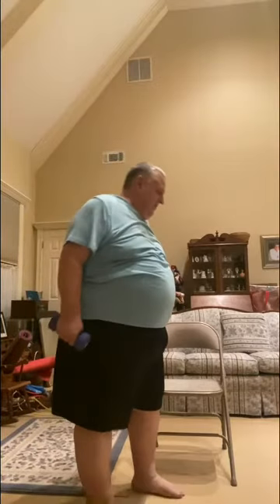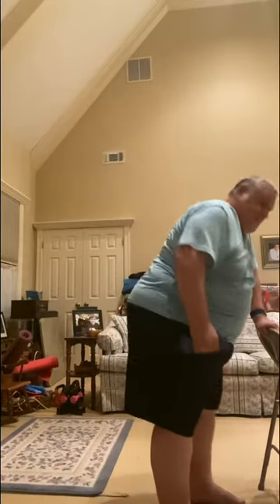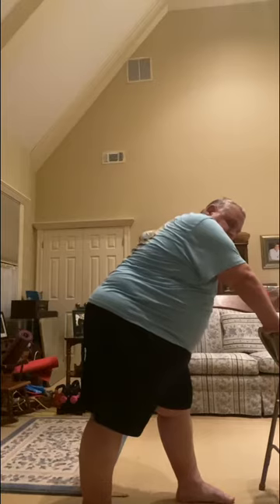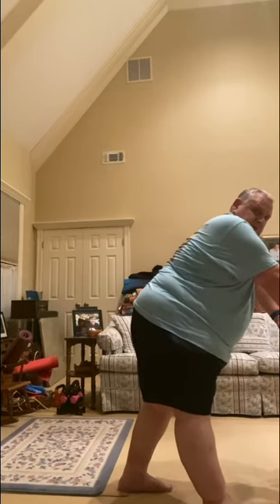Grow Young weight loss program day 4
A little cardio thrown for fun by Deron.  We can do this and keep it moving!!!